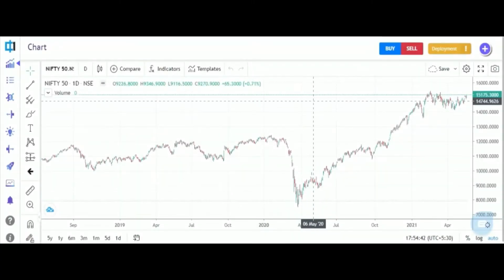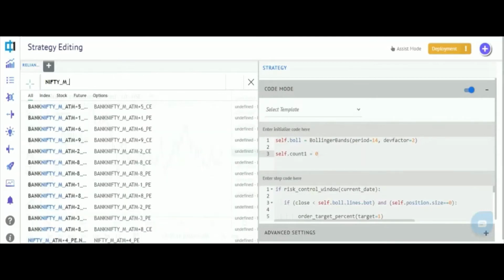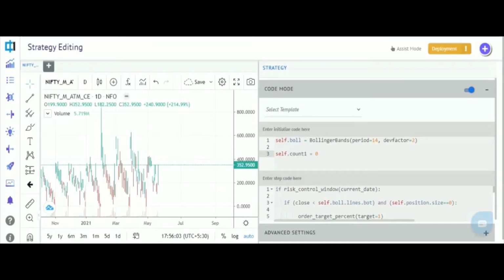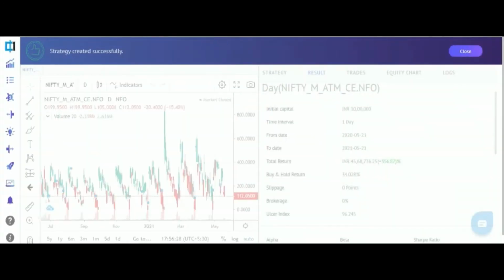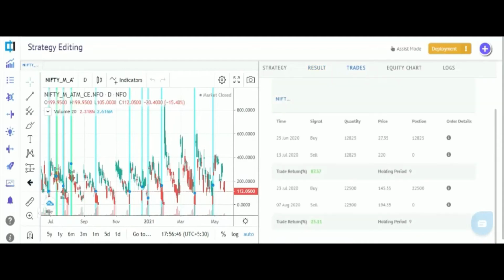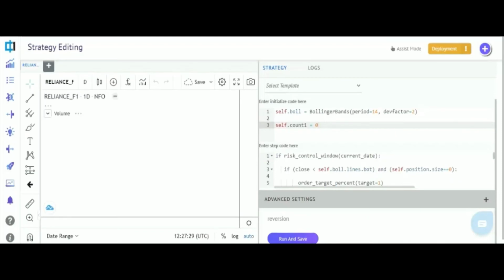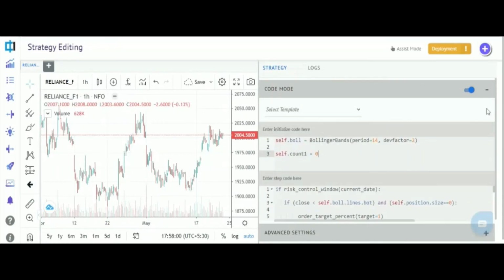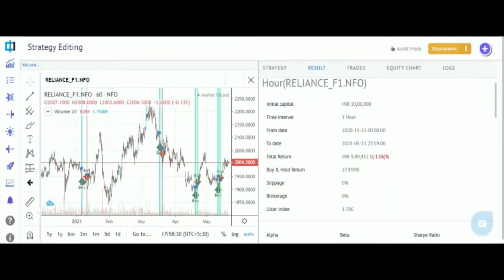How to use an existing trading strategy on Futures & Options in PHI 1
In this video, our quant head - Gaurav Mahajan, explains how to use an existing trading strategy on F&O data in PHI 1.